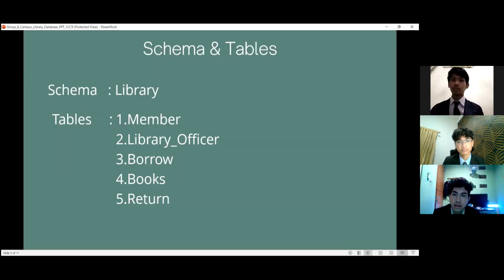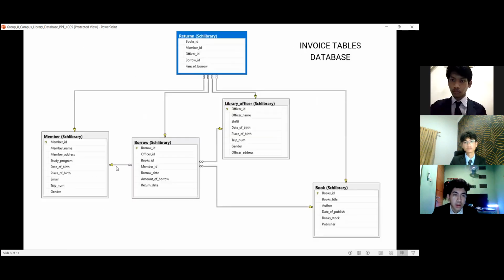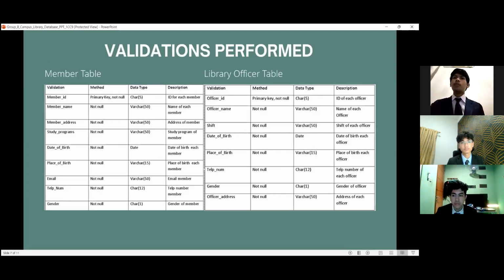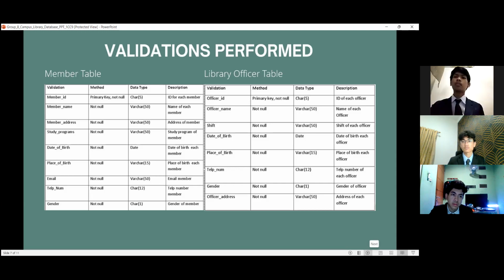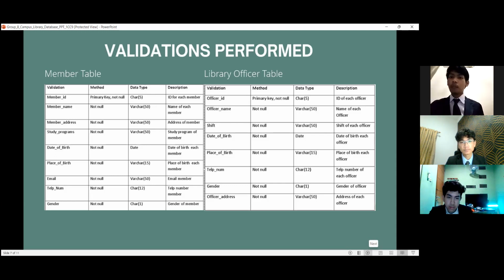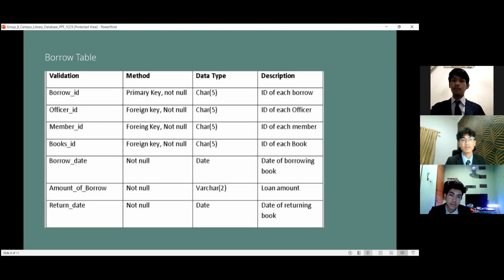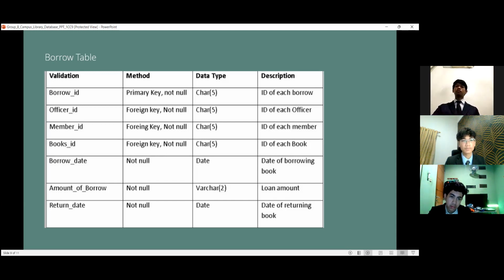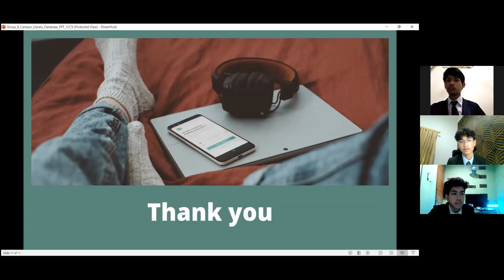Project 2_Group 8_1CC9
Member :
1. Bima Sakti Sumbaga
2. Devandra Nabana Yumanda
3. Faza Rama Nugraha